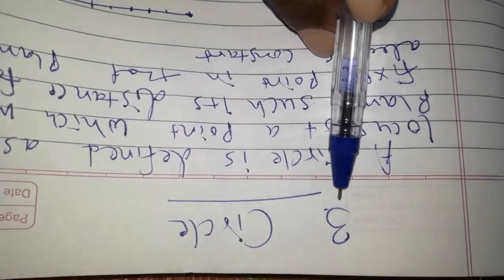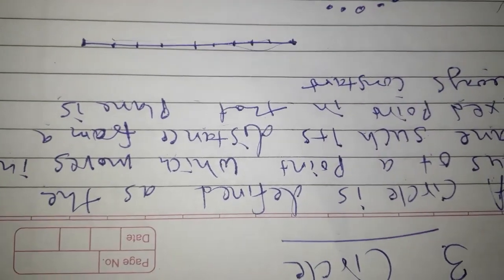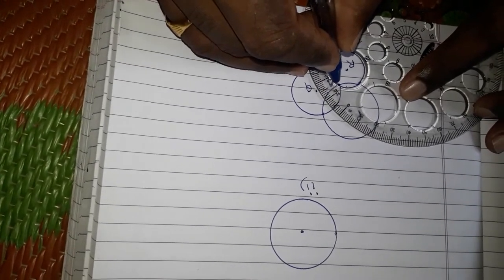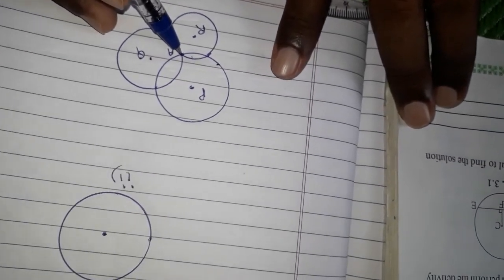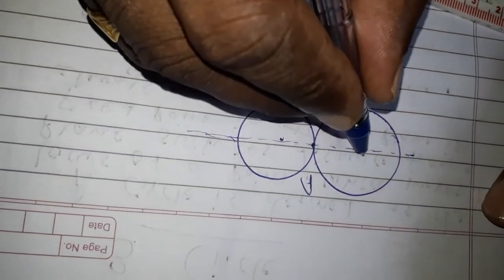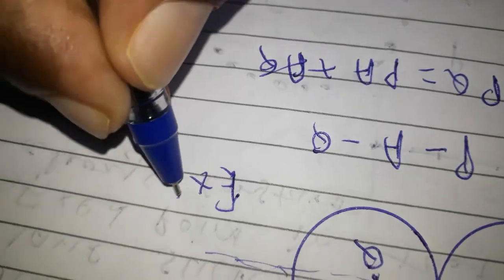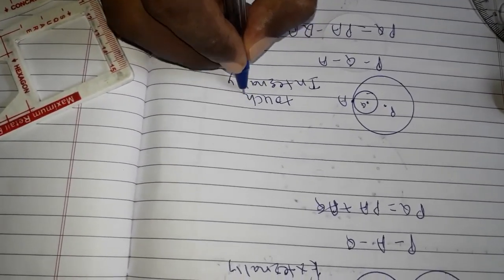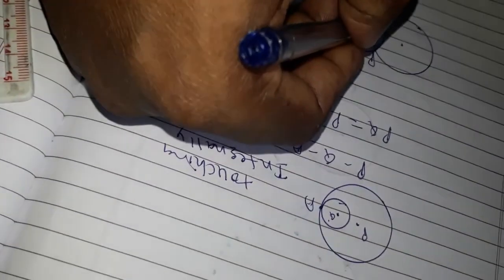chapter no 3 circle 10th standard